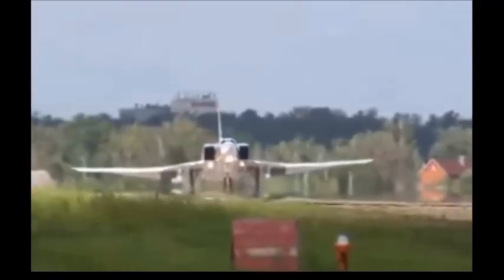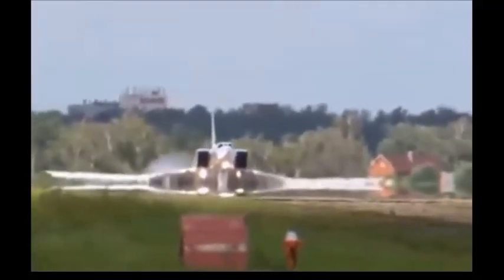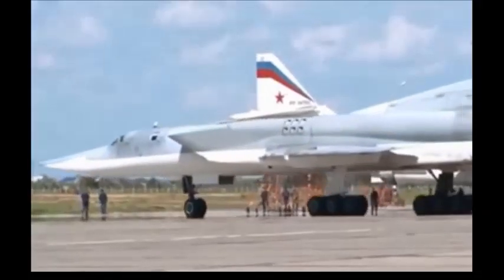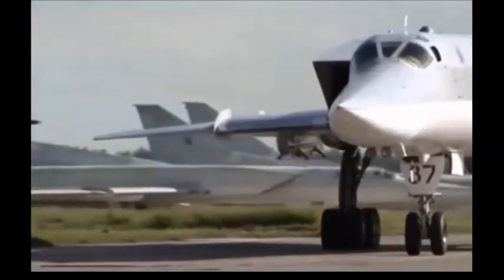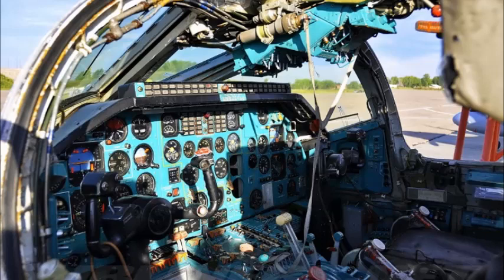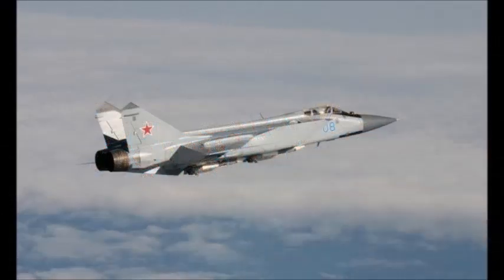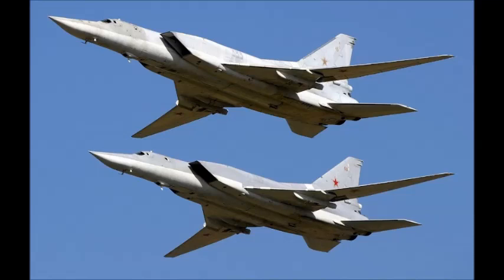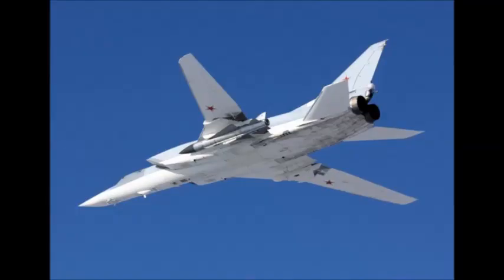Russian SUPERSONIC Strategic Bomber TU-22 M3 Backfire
The Tupolev Tu-22M Backfire is a supersonic bomber which was designed to replace the subsonic Tu-16 and the troublesome Tu-22 missile carriers. Although its designation may suggest that the 'Tu-22M' Backfire is basically a modified Tu-22 'Blinder' it is a completely different and new design with only a few small Tu-22 features maintained. The Tu-22M design features a variable geometry wing which is also found on contemporary tactical fighters and the American B-1B bomber. The two turbofan afterburning engines are unlike almost every other bomber located in its fuselage body, with large shoulder mounted intakes, more similar to contemporary tactical fighters and fighter-bombers.

The first production variant was the Tu-22M2. The variant was capable of being refuelled in flight. However after the SALT treaty the probe was removed, remaining the probe housing. Later the probe housing was also removed, but the aircraft keeps the bulge-like shape of the nose.

The latest version, the Tu-22M3 or 'Backfire-C', has two NK-25 engines replacing the original NK-22s. The new engines coupled with redesigned engine intakes boosted performance. Also the maximum wing sweep was increased back to 65 degrees. The Tu-22M3 is capable of Mach 1 at low level and has a max speed of Mach 2.05. The Tu-22M3 was also armed with a new weapon, the Raduga Kh-15 which was better suited against enemy air defences than the obsolete Kh-22. Probably because of the large available inventory of Kh-22 missile, the Kh-22 was improved and remained in service on the Tu-22M.